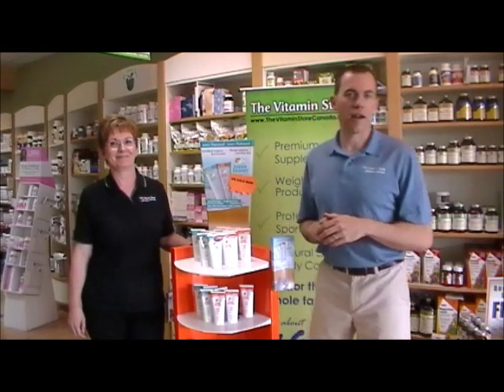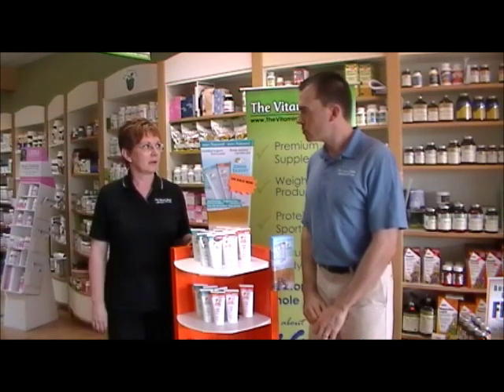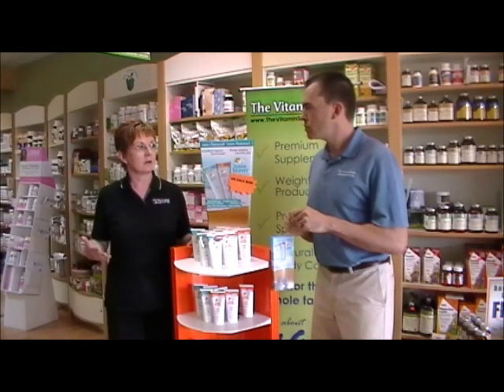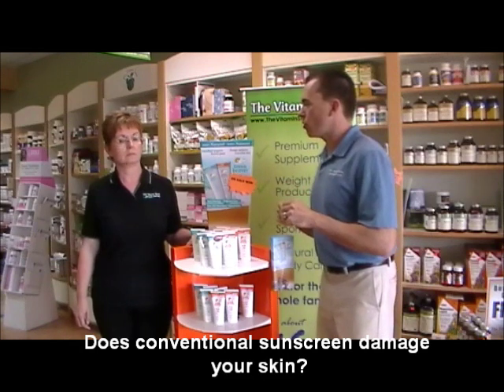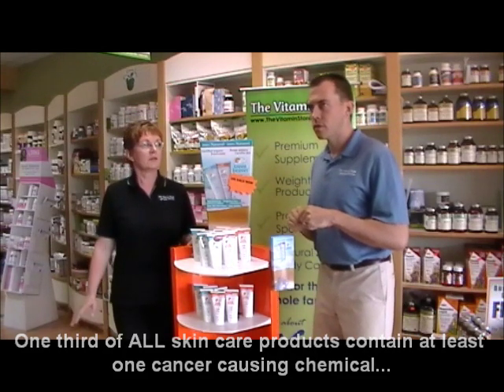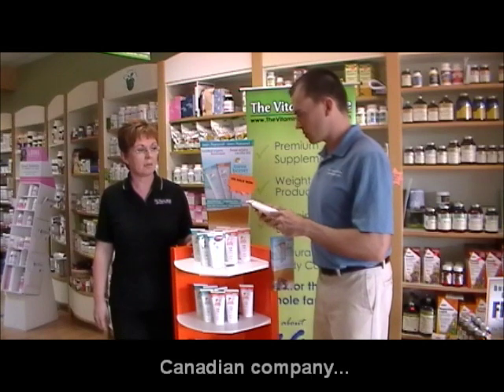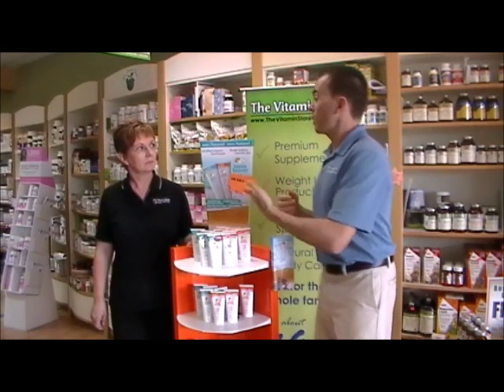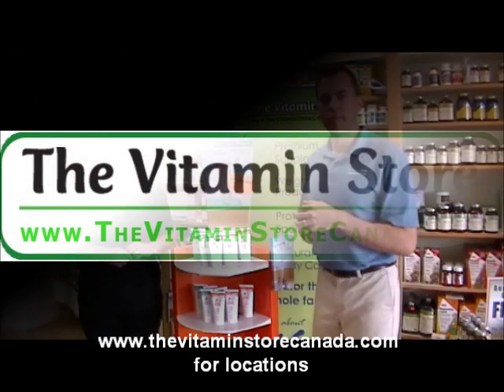Green Beaver Organic Sunscreen at The Vitamin Store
Learn why using a conventional sunscreen may actually damage your skin (not protect it) and a chemical free, organic sunscreen is your safest option.   Join Mark and Nancy from The Vitamin Store as they discuss your natural options.